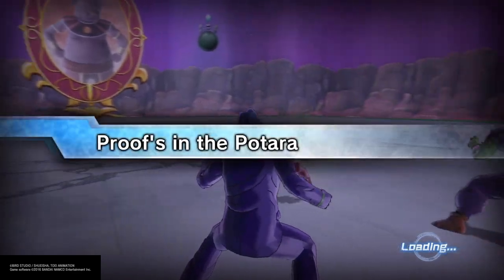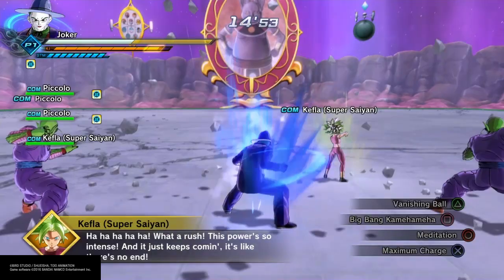How to get Blaster Ball, Ray Blast, & Goku Wig In Dragon Ball Xenoverse 2